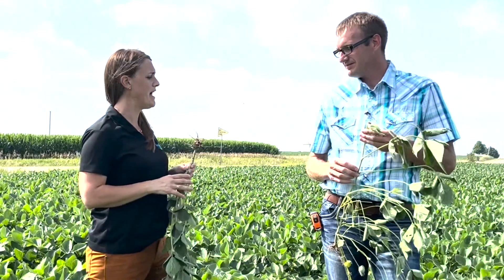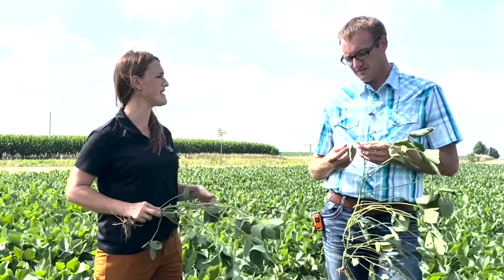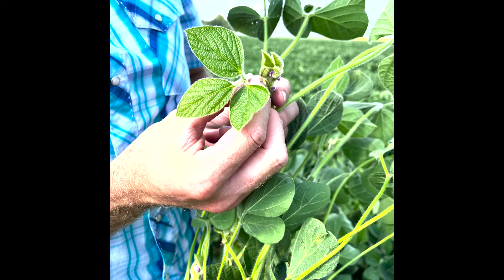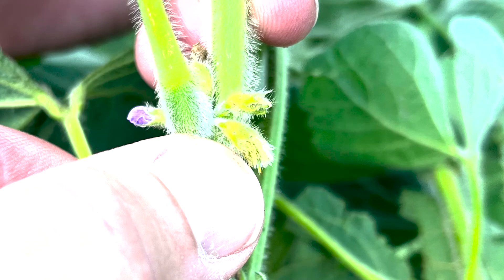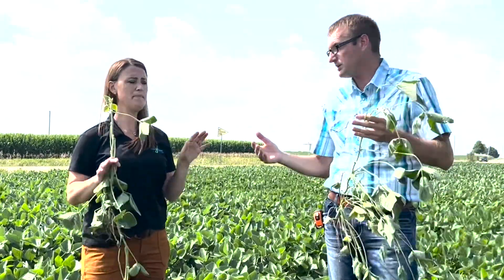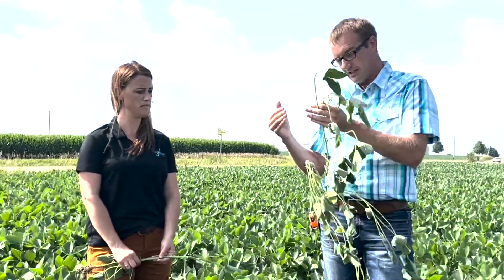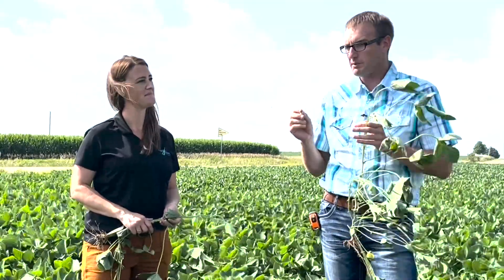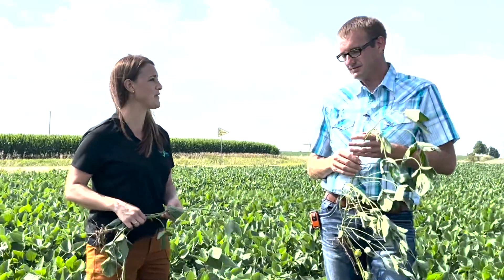How to Identify Soybean Growth Stage R3 for Fungicide Application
R3 is a critical time for applying fungicide and insecticide but this 10 day window can easily be missed. Dr. Jake shows us how to identify when your beans are ready for application.